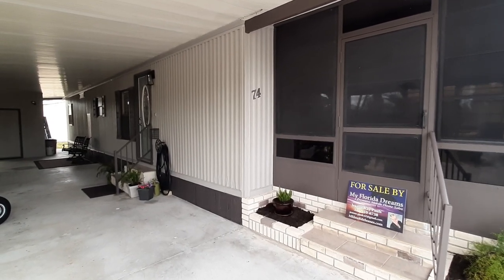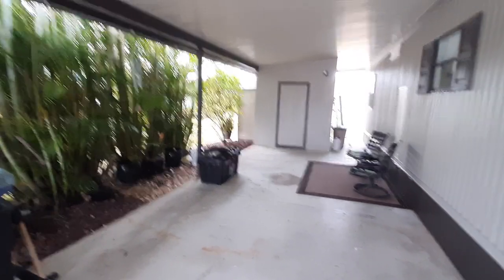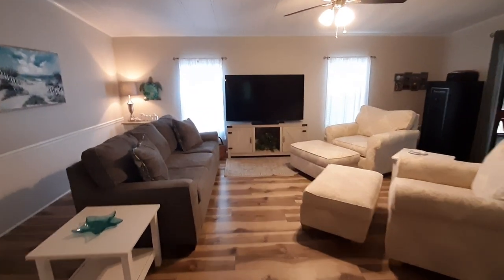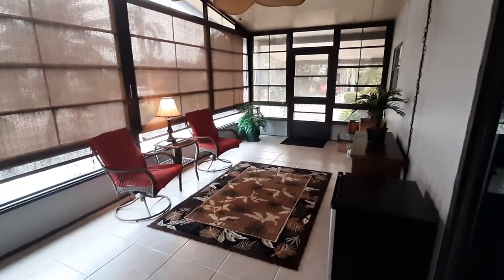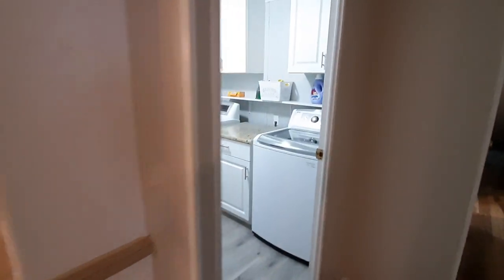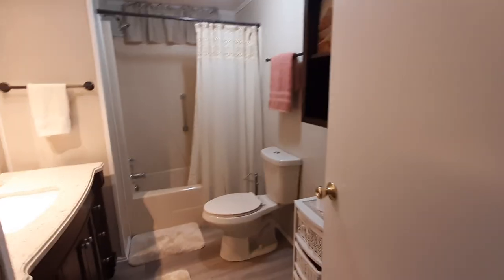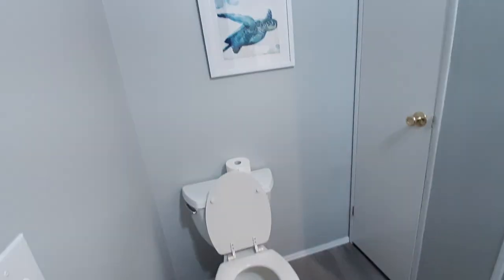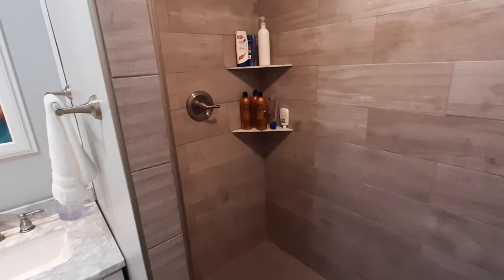74 Ultimo Ct - SOLD IN 4 DAYS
JUST LISTED FURNISHED - $84,900

Fully Remodeled Dream Home in Active Senior Community
You have to see this home to believe it! This 2 BR - 2 BA has been completely
remodeled. The kitchen has NEW cabinets, NEW granite countertops and
stainless steel appliances. LARGE living room and a great lania for
entertaining. The master bedroom and bath are very spacious. NEW plumbing
and NEW flooring throughout! NEW paint inside and out! NEW A/C in 2021!
NEW roof in 2019! There are 2 sheds for plenty of storage and what a bonus,
the laundry is indoors. Tastefully decorated and being sold furnished! Do you
think this gorgeous home will last long in this market? Schedule your showing
today!
This home is located in breathtaking Jamaica Bay, a 55+ beautiful, gated,
tropical community located minutes from Fort Myers and Sanibel beaches,
world class restaurants and shopping. Amenities include 24 hours staffed Gate
House, 3 club houses with verandas, 2 large kitchens, a poker room, a craft
room, a stage, 2 heated pools, whirlpool spa, fitness center, locker room with
sauna, shuffleboard courts, bocce ball courts, 2 heated pools, whirlpool spa,
tennis courts, pickleball courts, putting green, horseshoe pits, billiard tables,
pub tables, library with wireless internet, laundry facilities, 3 stocked lakes,
barbecue and picnic area, RV and boat storage (extra monthly fee), and
planned community activities.

If you are looking for a home in the Fort Myers area, look no further! Located in Southwest, FL, Jamaica Bay is a 55+ retirement mobile home community that has a lot to offer. Gated community, 3 clubhouses, 2 Heated Pools, whirlpool spa, Fitness Center, Locker rooms and sauna, bocce ball, tennis, pickle ball, putting green, billiard room, library with wireless internet, 3 stocked lakes, RV & boat storage (fee service), shuffleboard, laundry and much more.
Jamaica Bay is also situated miles from the beaches on the Gulf of Mexico, local shopping areas, medical services, and the Intracoastal Waterway, you will never be bored inside or outside of Jamaica Bay.
While the monthly rent may not be the lowest around, it's by far the best value for the money. Not only does the monthly rent cover all of the amenities of the community listed above, it also covers almost all other monthly expenses such as; all property taxes, lawn maintenance.
The current lot rent on this home is estimated at $866 per month.